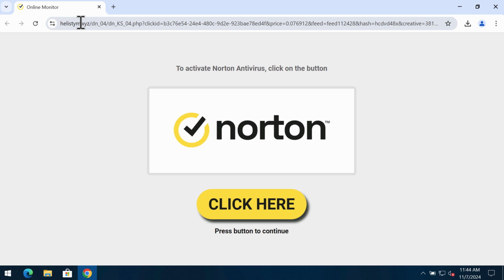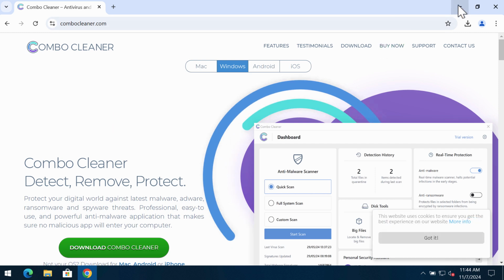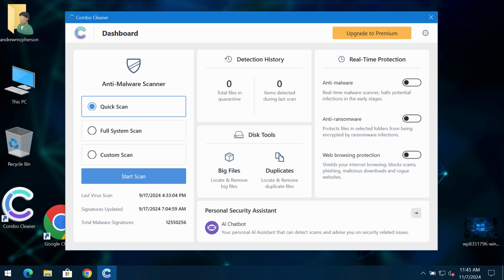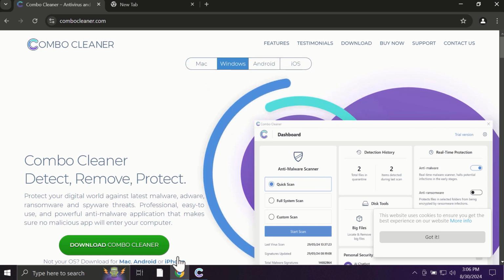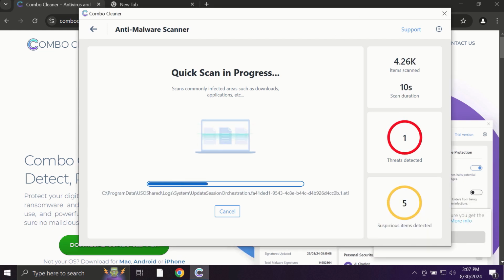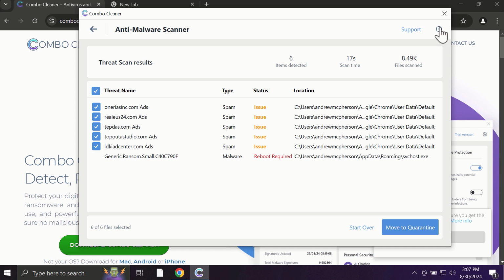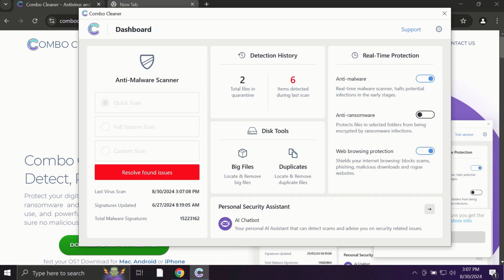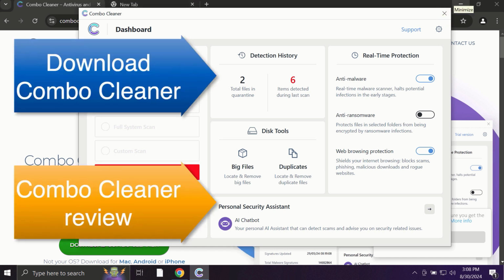Helistym.xyz online scam removal video.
Helistym.xyz is a malicious site. It targets Google Chrome and other browsers. It tries to make you pretty scared about the condition of your computer to make you download and install some potentially unwanted applications. Don't interact with such pop-ups. Remove them with Combo Cleaner Antivirus via the official or, optionally, consider following the manual suggestions set forth in the video.